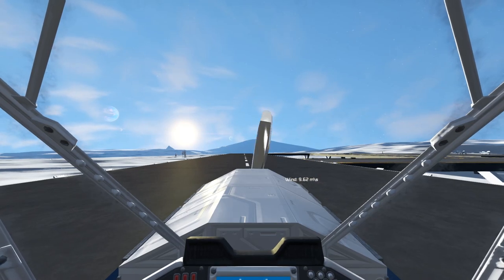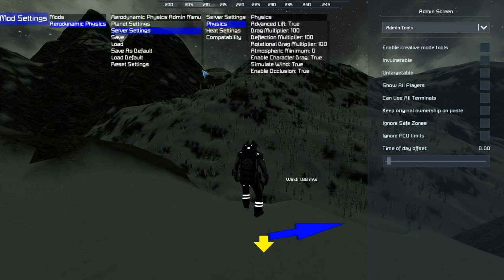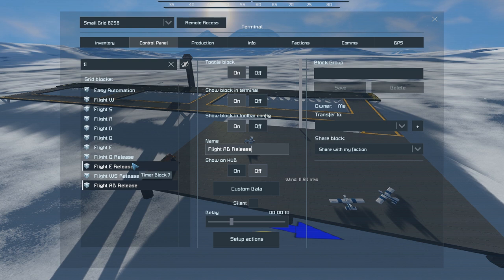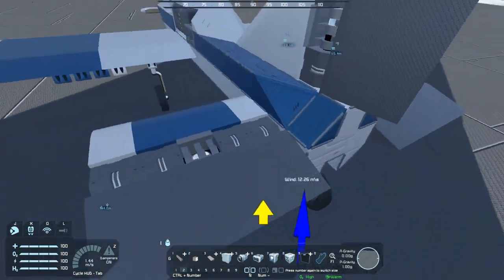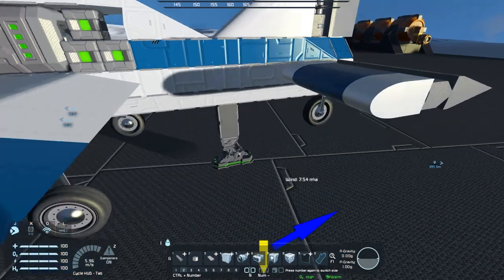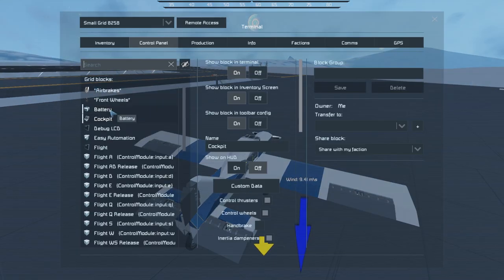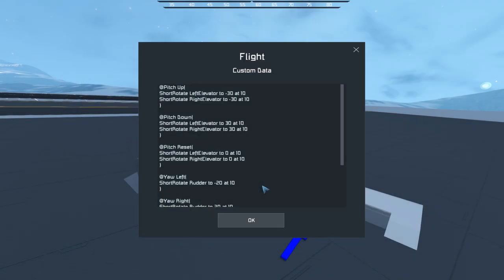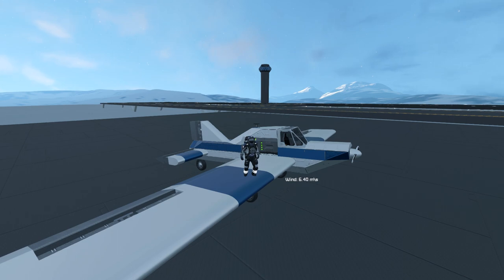Space Engineers: Aerodynamic Control Surfaces Tutorial ft. Roger York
A not so short tutorial on how to set up functioning Aerodynamic Control Surfaces bound to keyboard controls for aircraft in Space Engineers.

Many thanks to all the wonderful people over at ARMCO who inspired me to make this tutorial video, if you aren't a member of the ARMCO community, then what rock have you been hiding under? Why not give ARMCO a try?